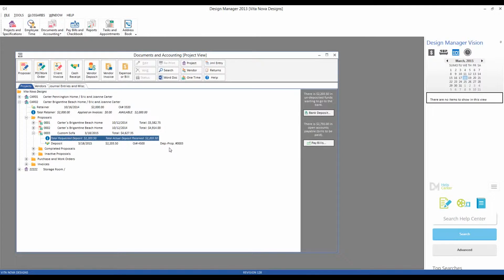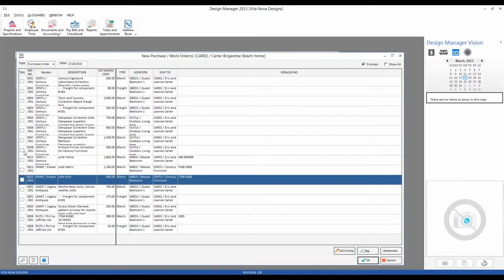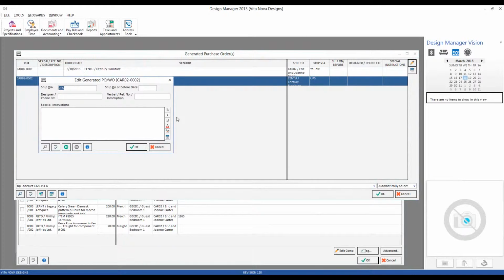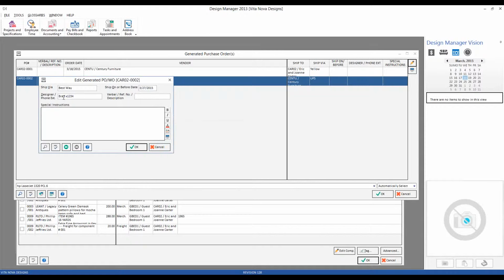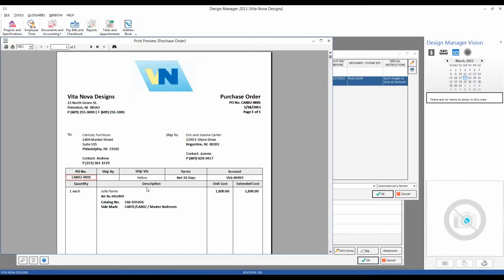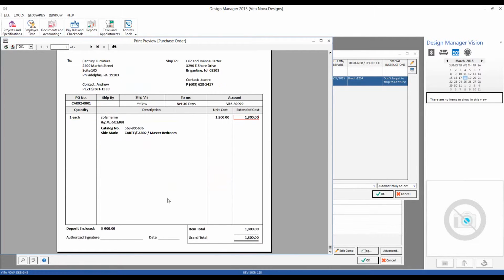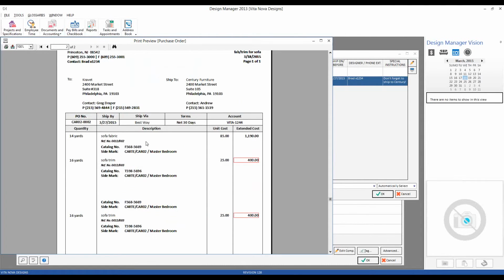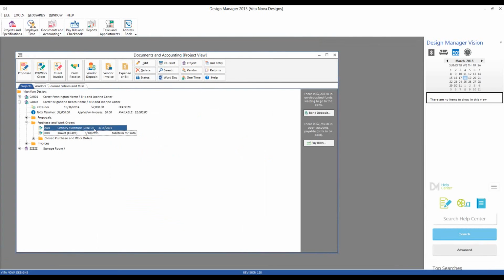Creating a Purchase Order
This video will show you how to create a purchase order in Design Manager.